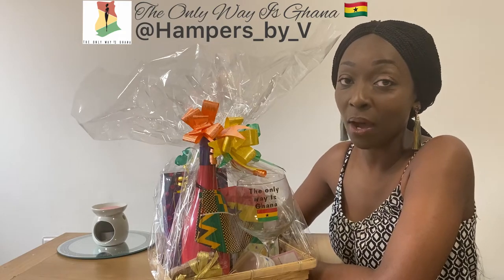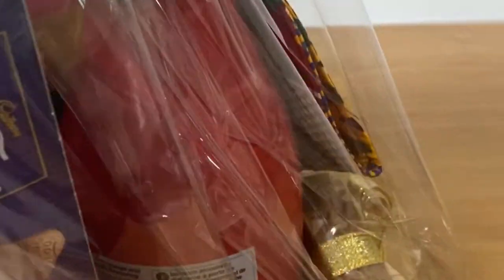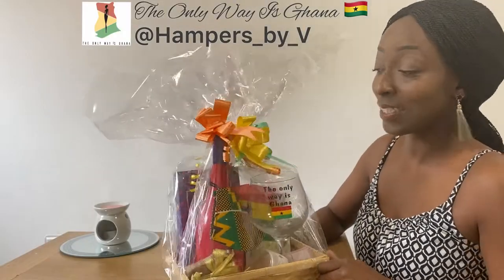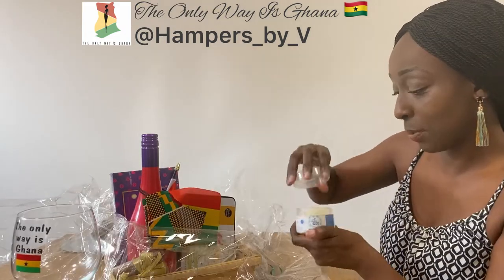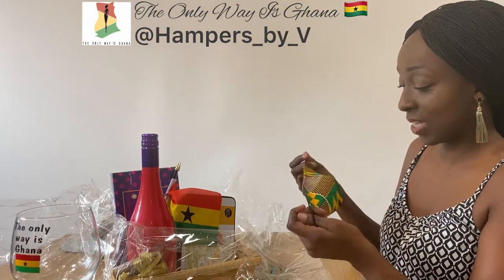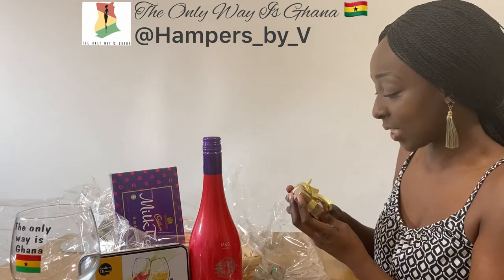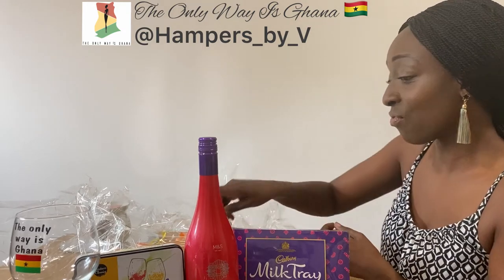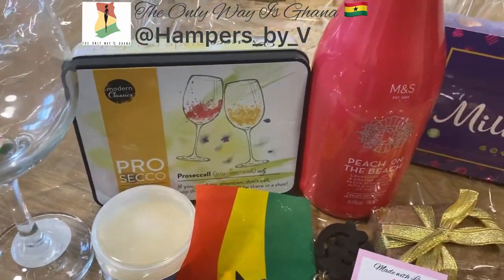BRAND SPOTLIGHT: Ghana inspired Hamper!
Welcome to our new segment The Only Way Is Ghana Brand Spotlight, where we will be shining a spotlight on brands/their products and doing reviews! As now more than ever do we need to support our own.

Today we are shining the spotlight on Hampers By V (IG: Hampers By V).